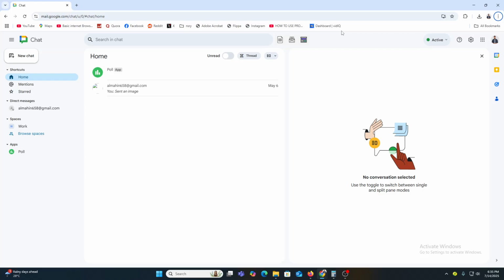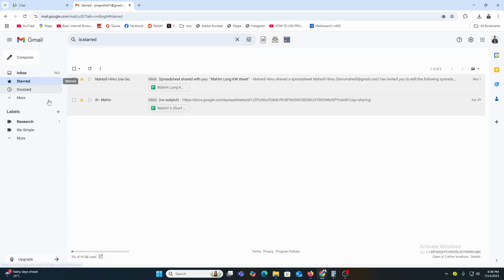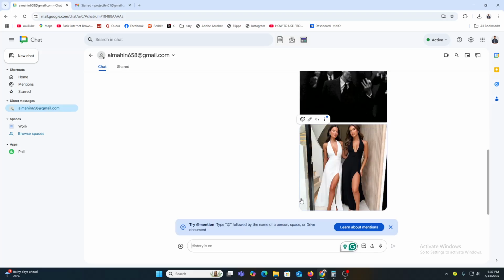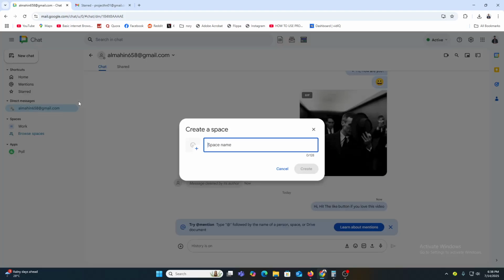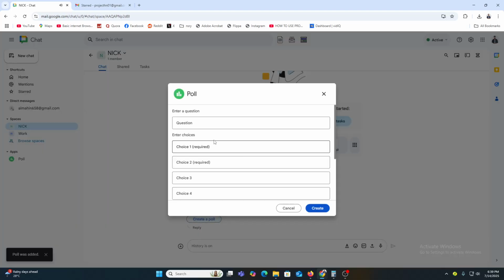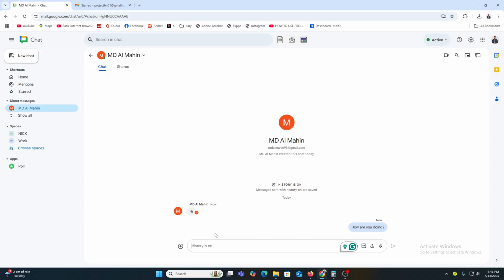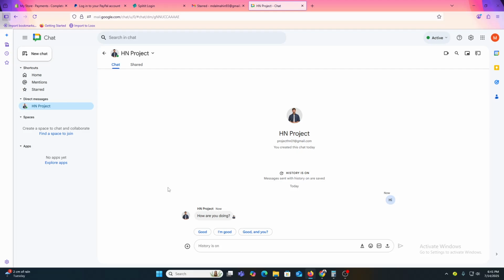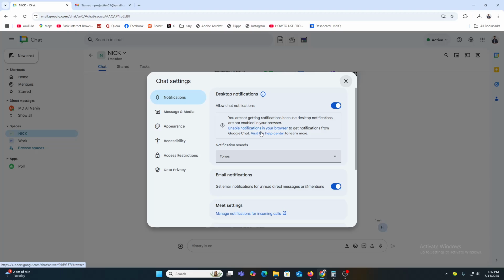How To Use Google Chat Simple Tutorial (2025)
In this video, you will learn How To Use Google Chat Simple Tutorial for easy messaging and collaboration. We cover everything from setting up your account, sending messages, creating group chats, and using Google Chat features efficiently. Whether you're a beginner or just looking for a quick guide, this tutorial will help you get started smoothly.